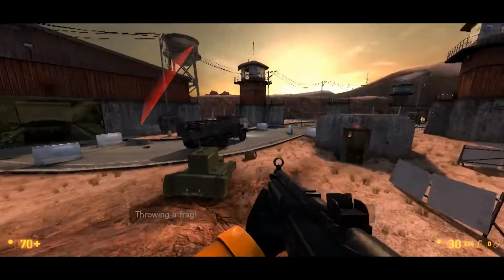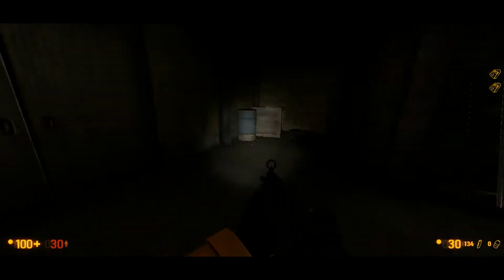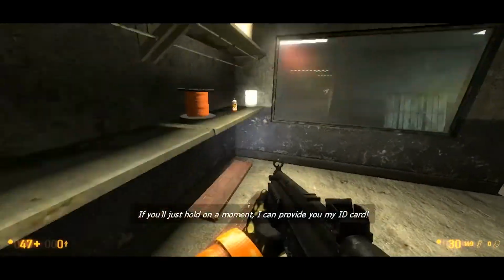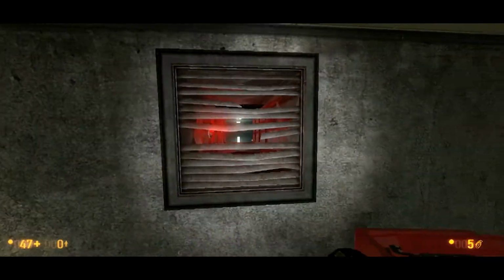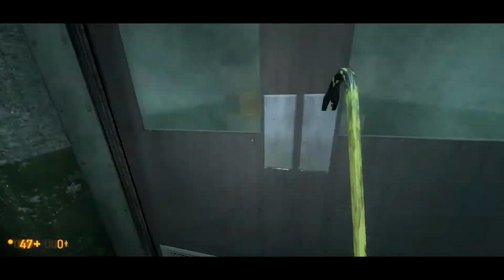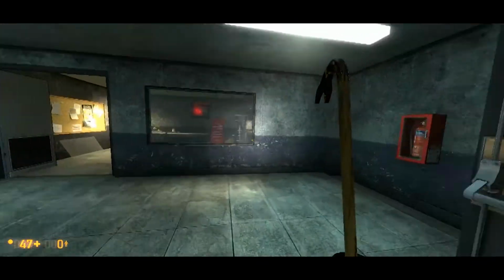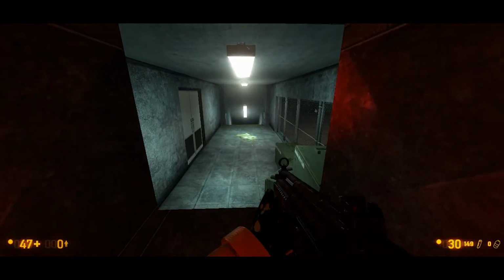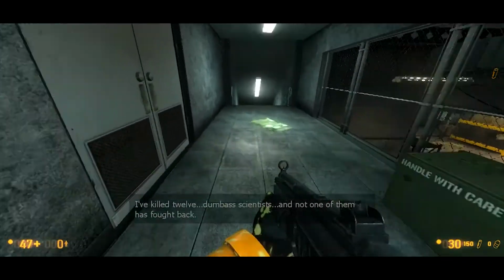The LaTeX Saga! Stephen's Classes Part 2! Half Life 1: Black Mesa Episode 9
whatcha inuenknow about innuendos?